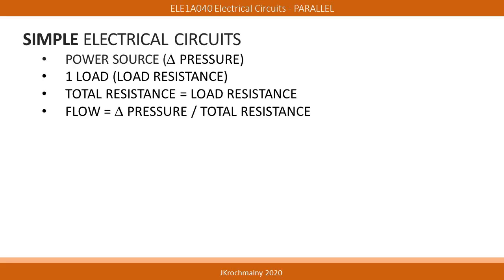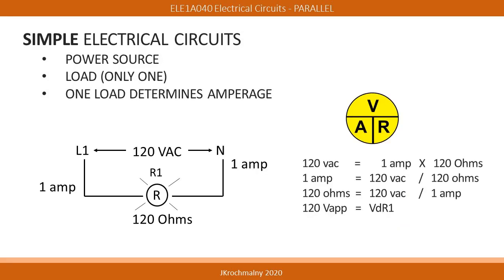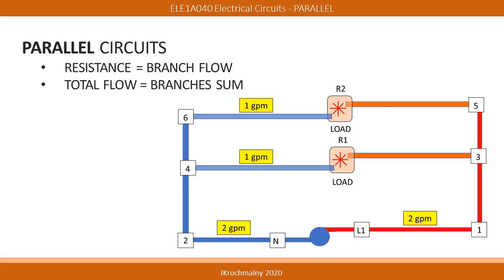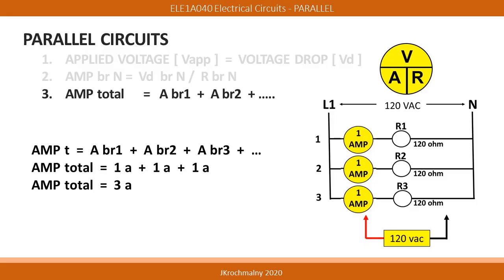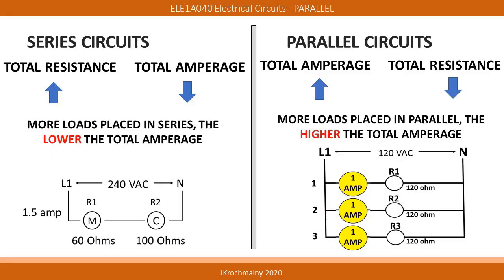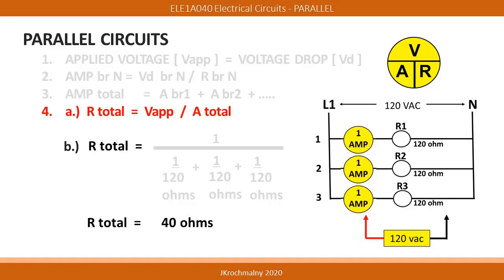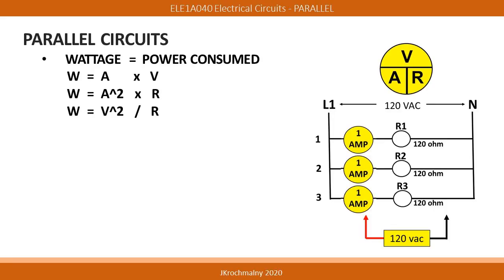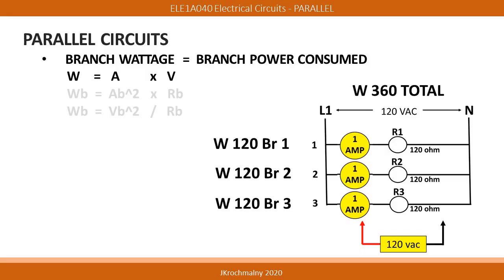ELE1A040 Electrical Circuits PARALLEL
A tutorial covering Parallel Electric Circuits. Covered under this presentation will be the 4 laws applied to Parallel Electric Circuits, how voltage, resistance, and amperage is measured. Also covered will be the Total Wattage and Branch Wattages of the Parallel Circuit.